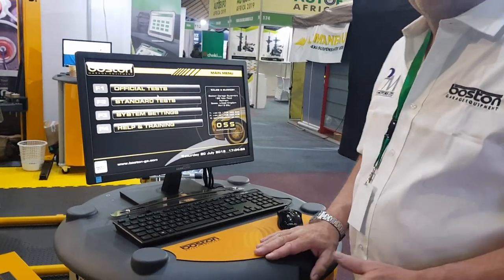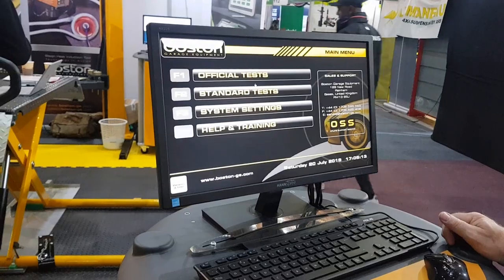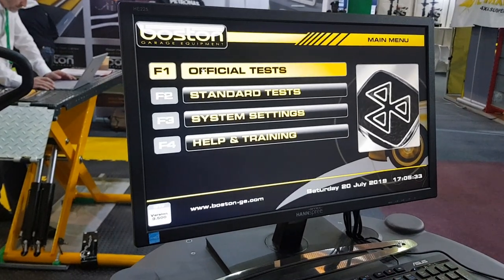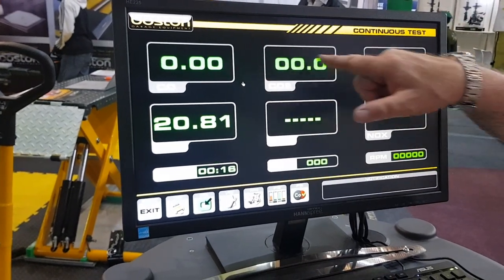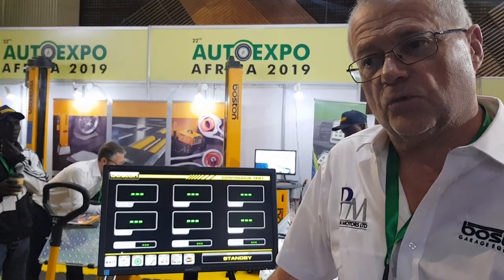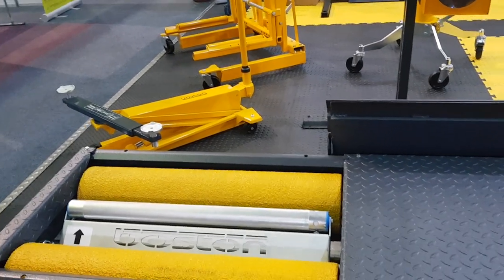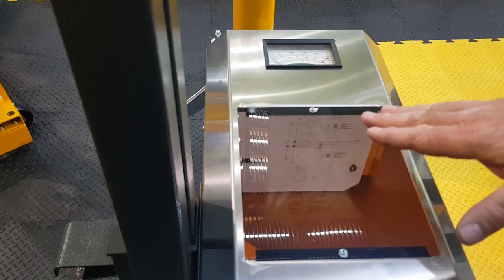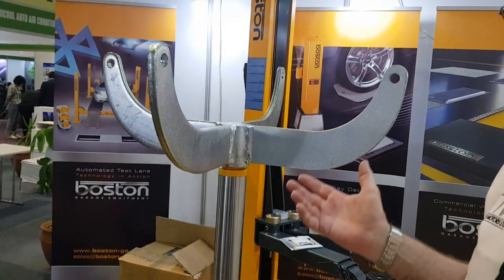Vehicle Emission Tests | Low Emission Zones Reduce Pollution and Respiratory Illnesses | Save Lives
Vehicle emission standards are a key part of vehicle road-worthiness tests in most developed countries. These are not yet a major requirement in most of Sub Saharan Africa. We visited the Boston Garage Equipment Stand at the 22nd Africa Auto Expo, at the KICC, Nairobi, Kenya to find out more about these emission tests.

We take a look at vehicle emission testing equipment, discuss low emission zones and have a walk around the stand exploring some Garage Gear.